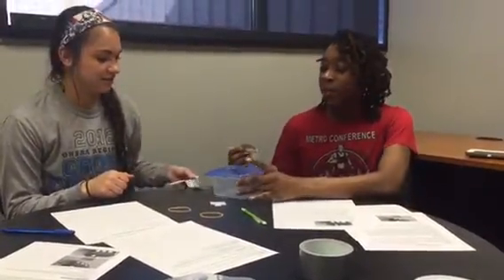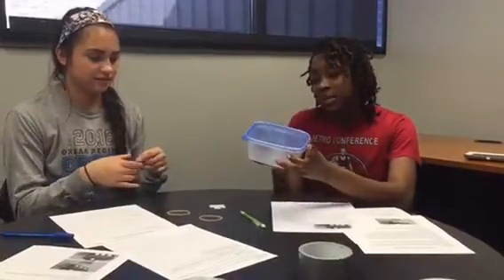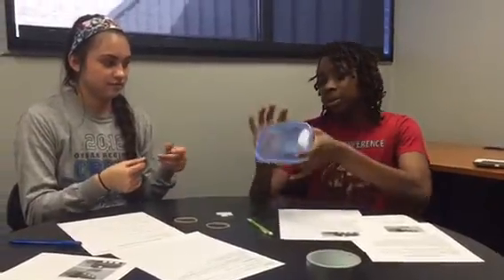What is Energy Lab: Paddle Boat Part 2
Physical Science lab